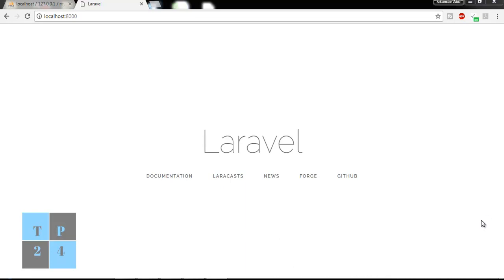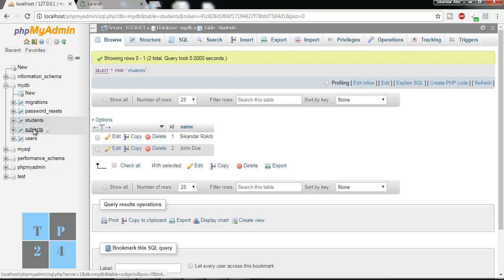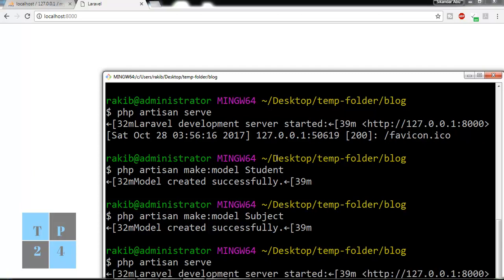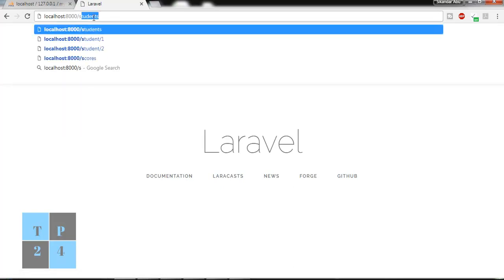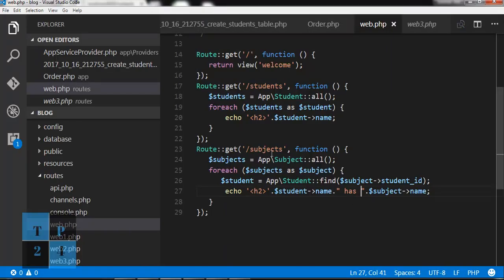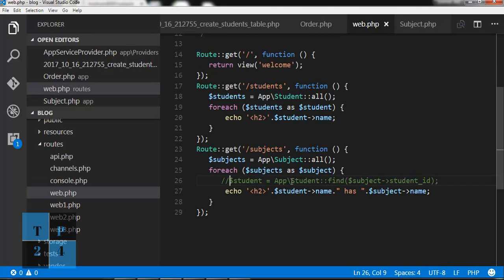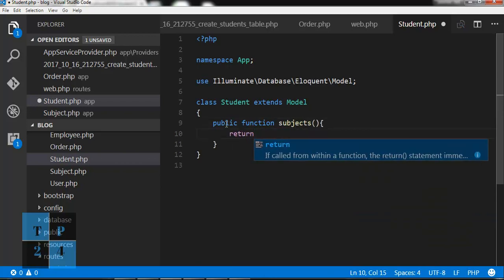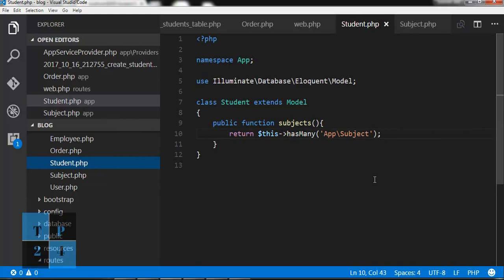Laravel 5.4 Basic Tutorial [10]: Eloquent: Relationships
In this video I will show how to use Laravel Eloquent-Relationships

Database tables are often related to one another. For example, a blog post may have many comments, or an order could be related to the user who placed it. Eloquent makes managing and working with these relationships easy, and supports several different types of relationships like ;
Has Many Through
Polymorphic Relations
Many To Many Polymorphic Relations

Hope this video will be informative for you and if you have any question or or suggestion please leave it into the comment box.